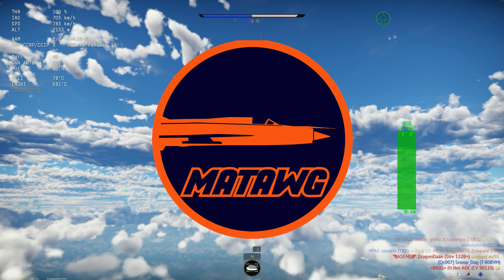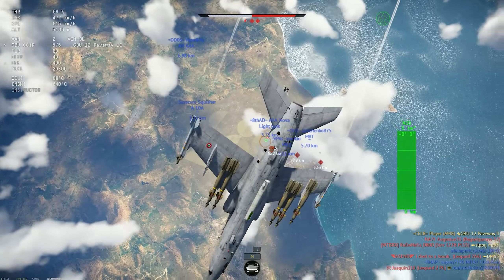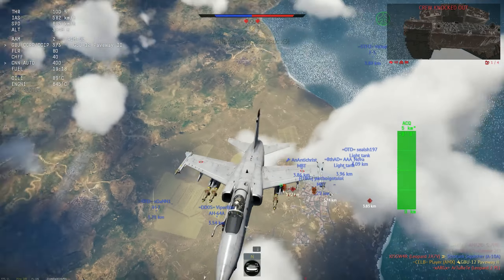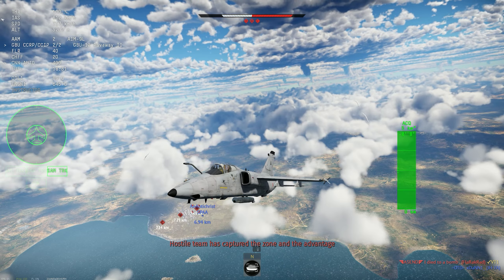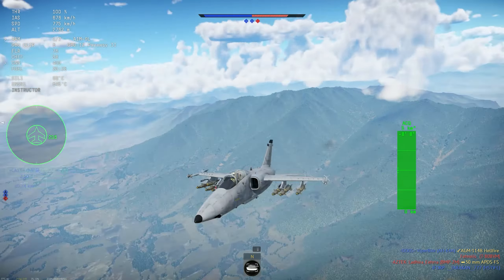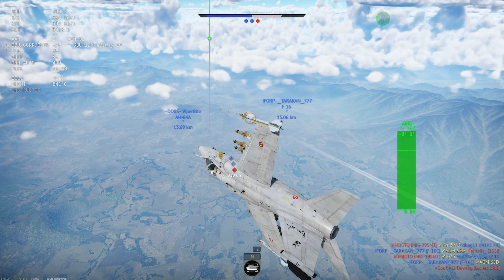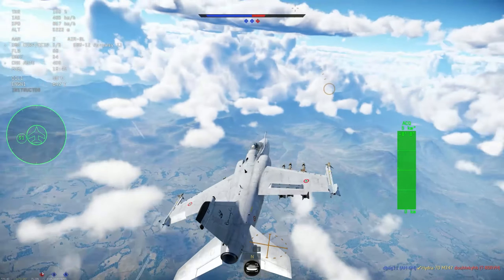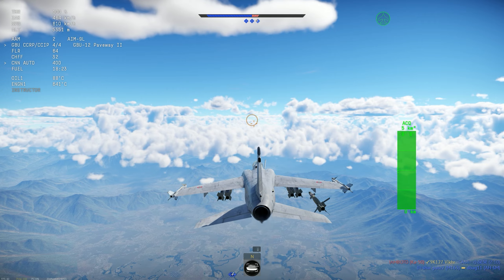War Thunder - The AMX I PERSONALLY REALLY want in the game!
Playing a little with the AMX in Ground RB, while we talk about the BRAZILIAN AMX!